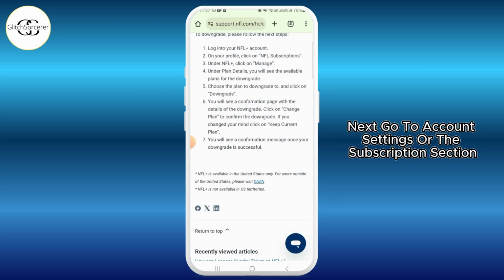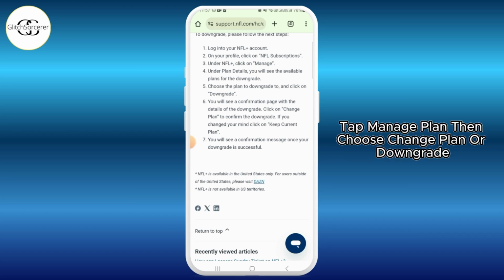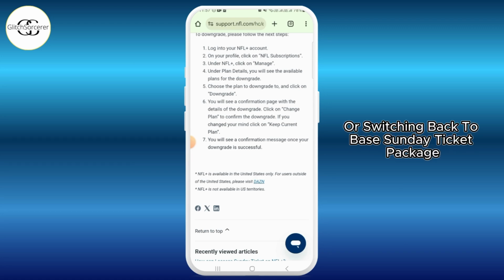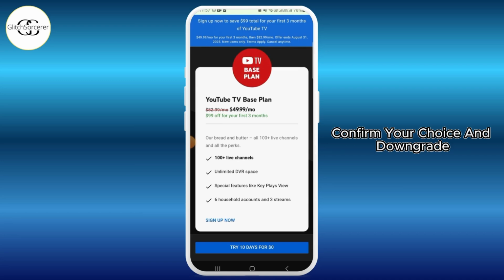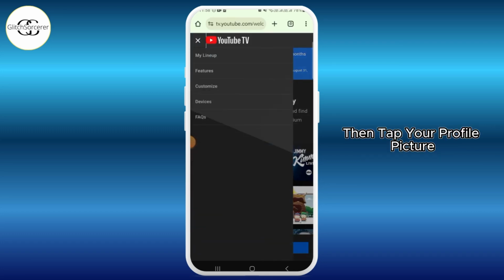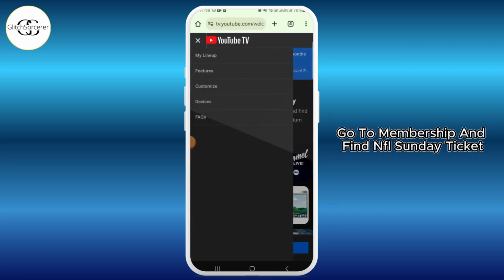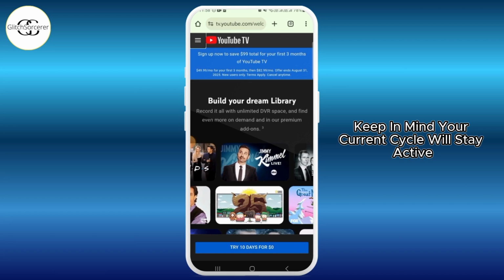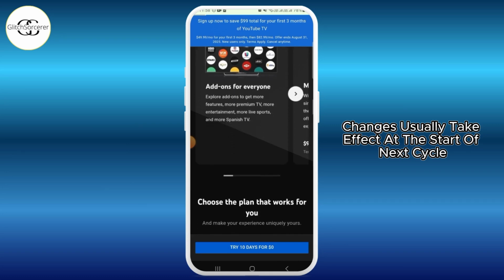How to Downgrade NFL Sunday Ticket Plan – Step-by-Step 2025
Looking to downgrade your NFL Sunday Ticket plan and save money? This 2025 guide shows you how to switch to a lower-tier plan without losing access to your favorite games.

✅ In this video, you’ll learn:

How to downgrade your NFL Sunday Ticket plan step by step

Instructions for web, mobile, and TV app users

Tips to avoid billing errors and ensure uninterrupted access

How to review plan features and choose the best option for your needs

Troubleshooting common issues during the downgrade process

⚡ Keep watching all your favorite NFL games while adjusting your subscription to fit your budget. Downgrading is easy, safe, and won’t interrupt your streaming experience.

⏱️ Timestamps
00:05 – Introduction: Downgrading NFL Sunday Ticket
00:25 – Step-by-step downgrade process
00:50 – Tips for smooth transition and billing verification